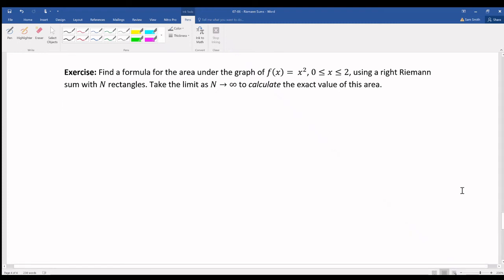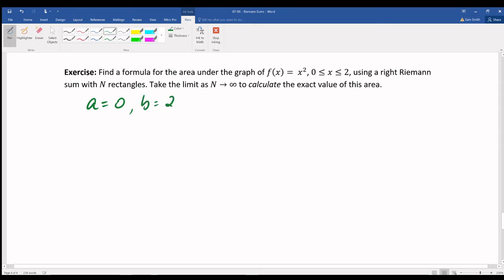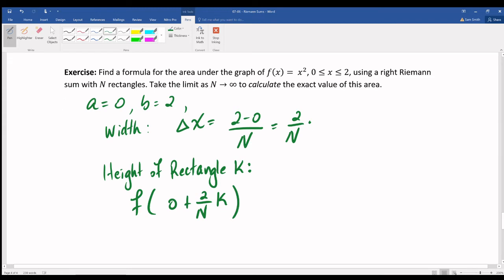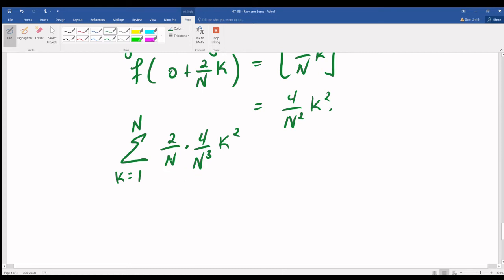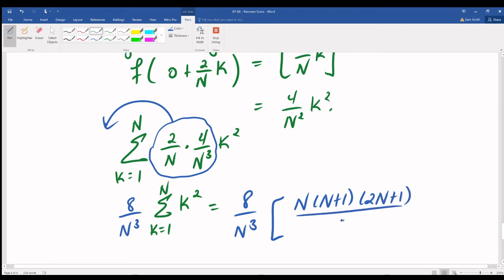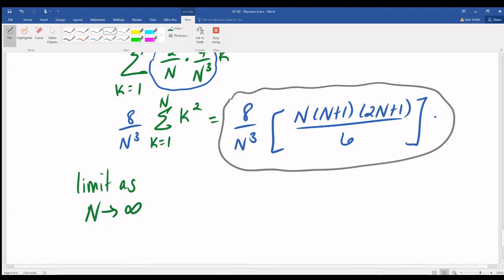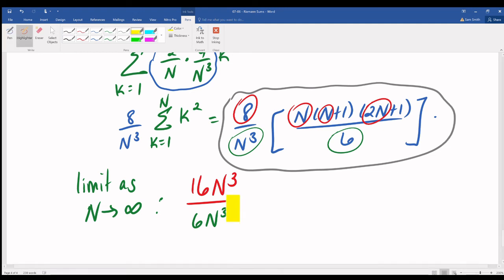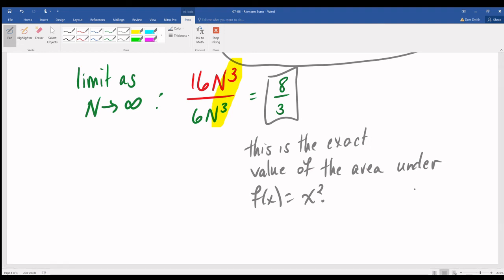Calculus II - 11 - Calculating Area with Riemann Sums and Limits